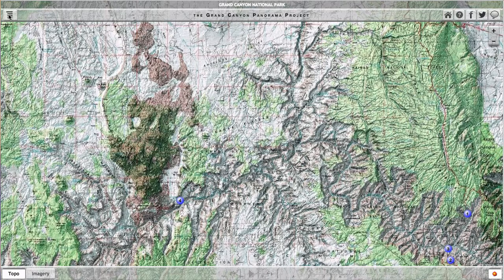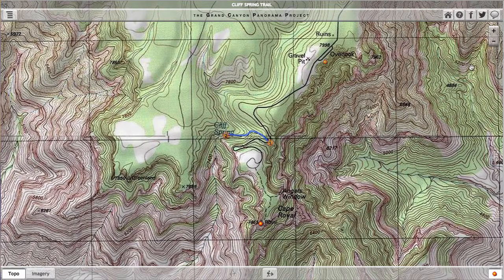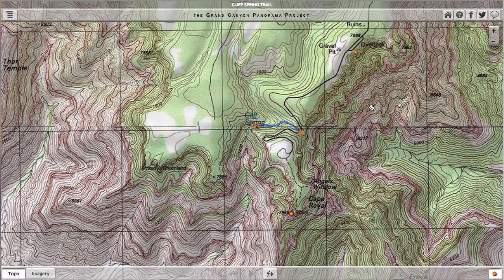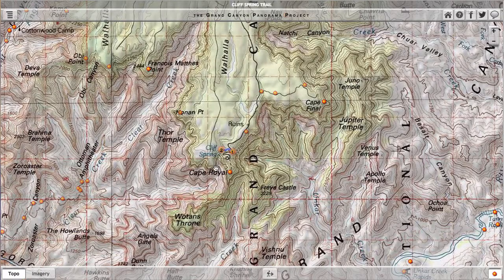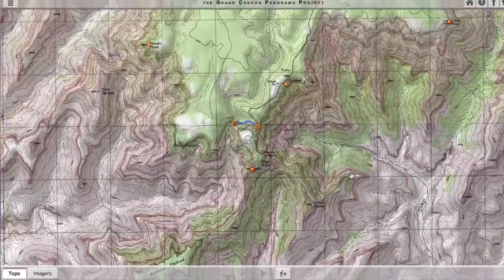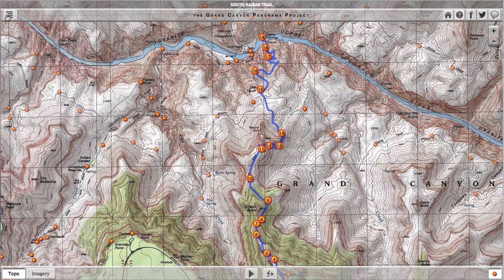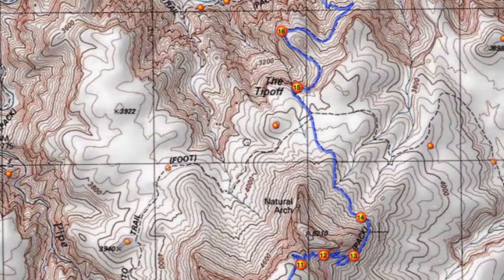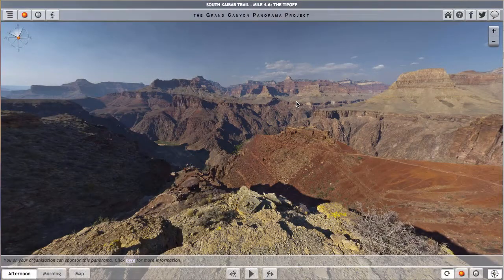Exploring a Map Within the Grand Canyon Panorama Project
How to display, navigate, and manipulate maps within he Grand Canyon Panorama Project. To enter the Grand Canyon Panorama Project, go to gcpano.org.